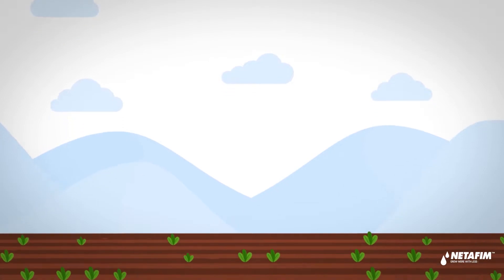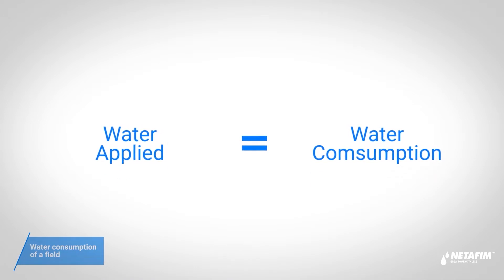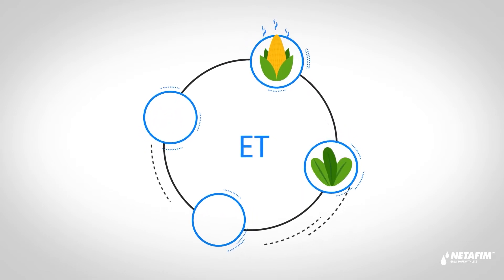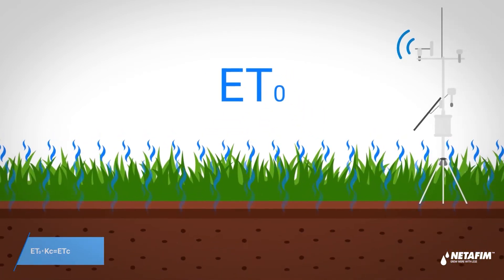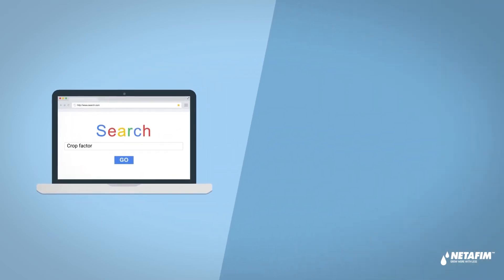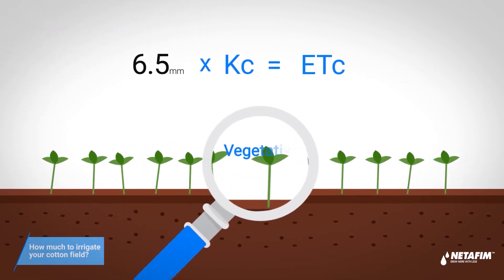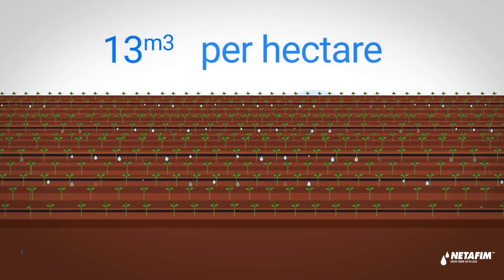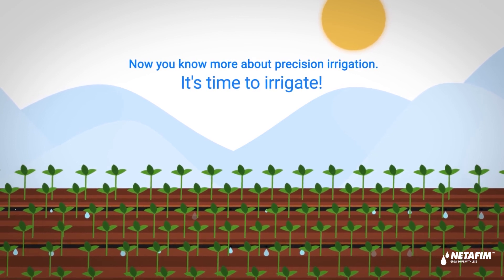How much to irrigation ETO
Want to know how much water your field requires? How to calculate your field's water consumption? and what evapotranspiration is? Watch this video and you will be able to calculate your field's ETc by yourself.